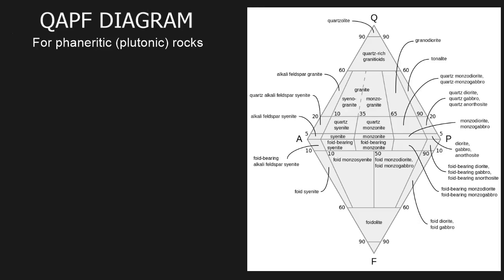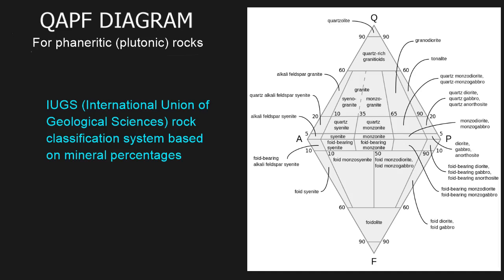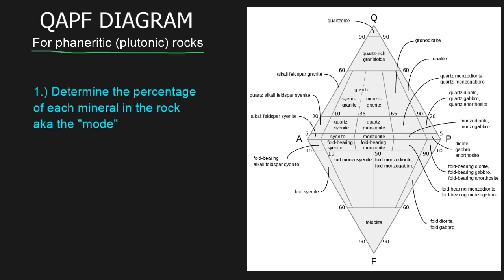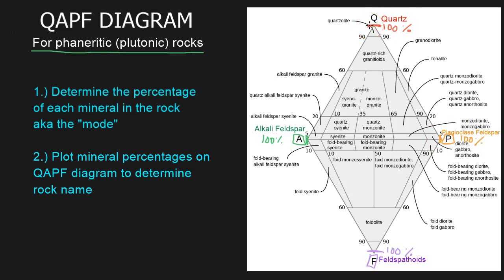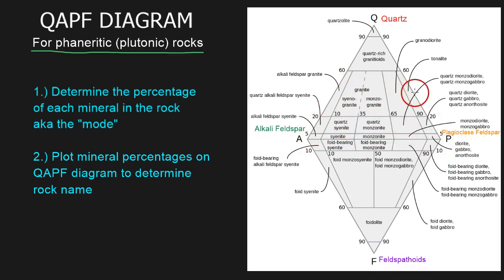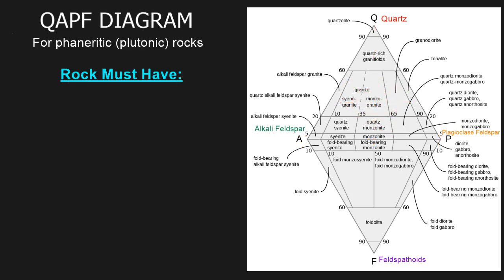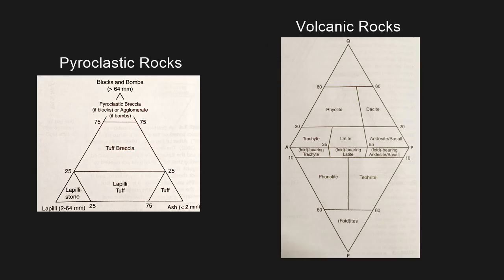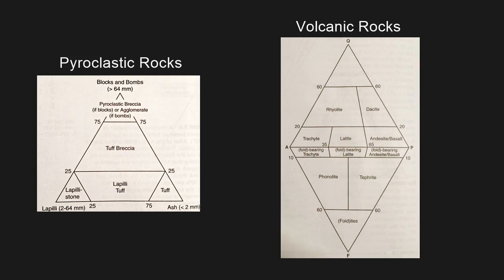IUGS classification of Igneous Rocks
International Union for Geological Sciences proposed a Classification for Igneous rocks.